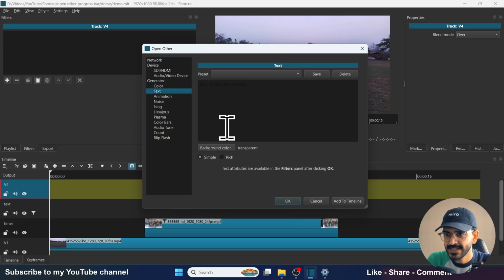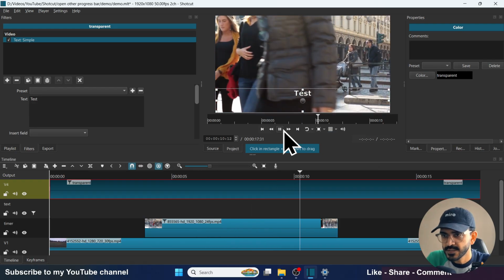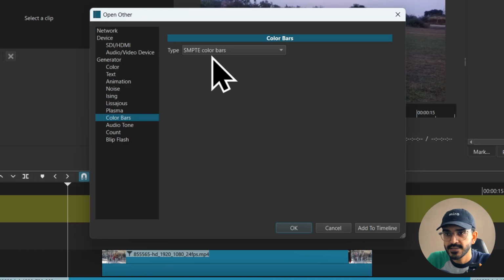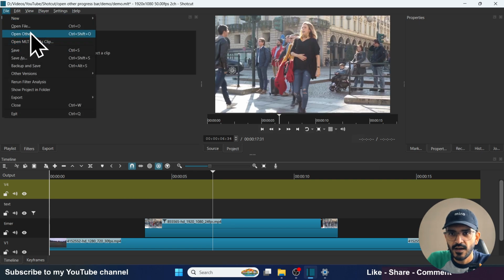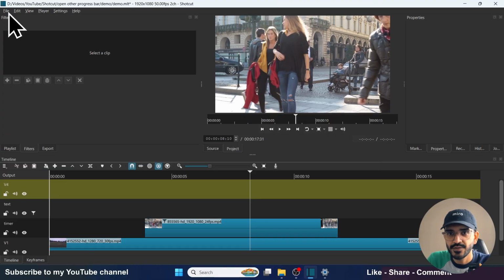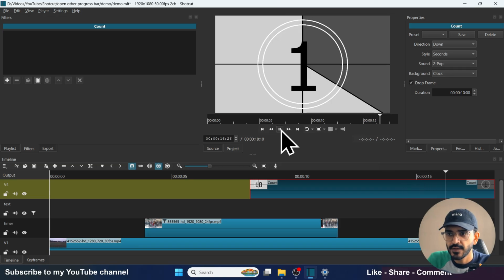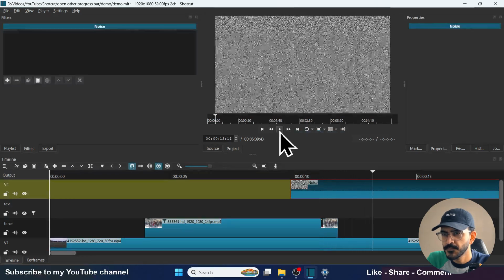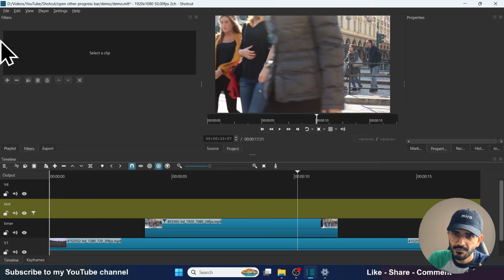Countdown, Color Bars And More — Shortcut to Shotcut — Ep 15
This video is going to be a MIX BAG! We're going to take a look at a full edited countdown, color bars, plasma effects and more. Watch this video to learn how to make all of these video edits in @ShotcutApp.

🔖 BOOKMARKS
00:00 Intro
00:36 Adding a text overlay
01:10 Adding colour bars
01:51 Adding a countdown
02:21 Adding noise effects
02:45 Adding plasma effects
02:56 Outro